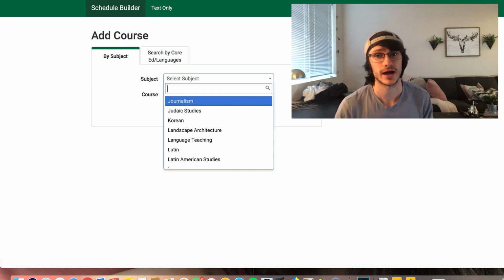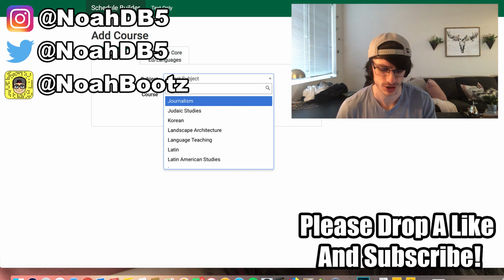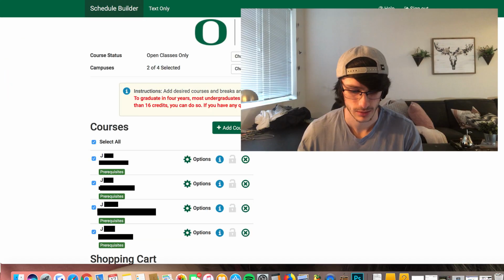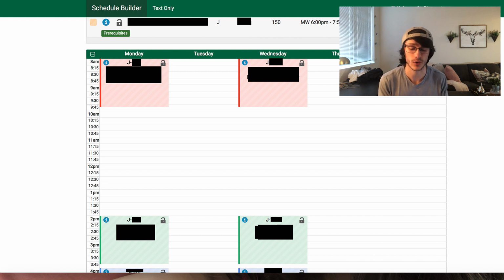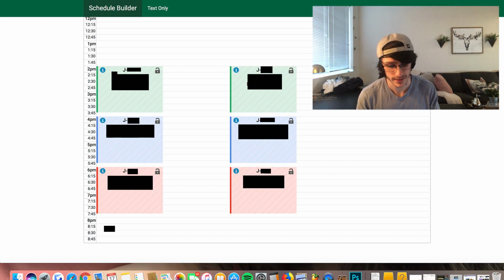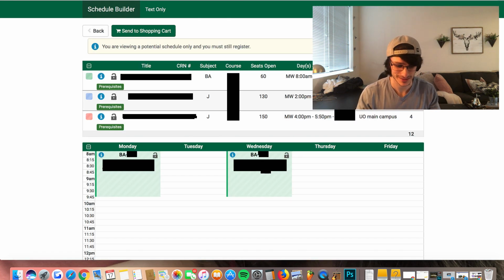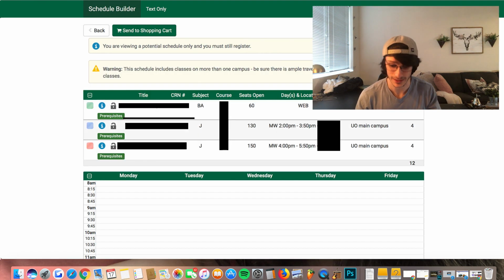Creating The BEST College Class Schedule EVER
Today I have decided to sit down and record the process of creating my Winter Term 2020 University of Oregon College Class Schedule. I had a feeling I would be able to set up an amazing class schedule based on my credits and classes I need this term. I was not wrong. I hope you guys enjoy seeing me create the best college class schedule ever.